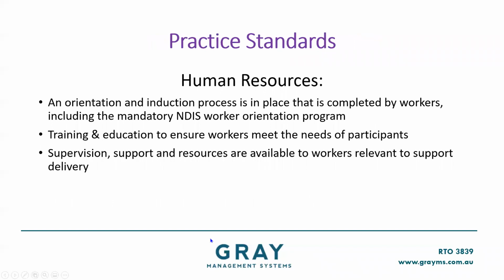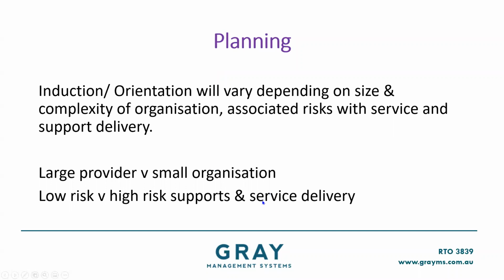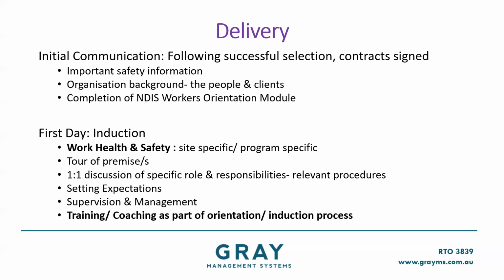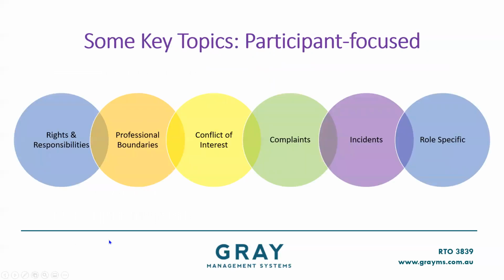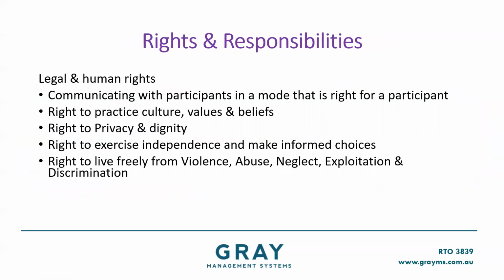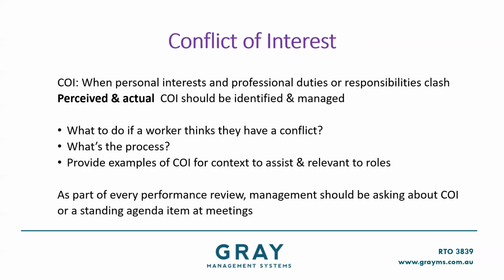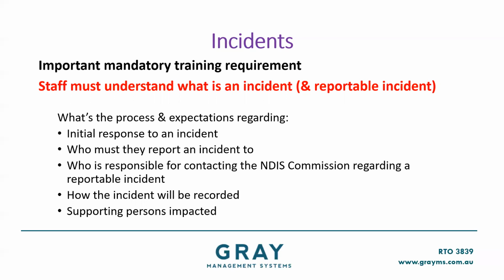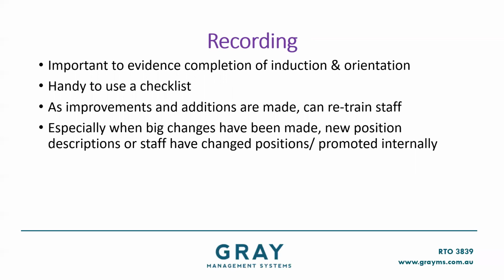Webinar for NDIS Providers: Staff Induction & Orientation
Gray Management Systems is Australia's most trusted compliance registered training organisation, now assisting NDIS providers with understanding their registration & compliance requirements. If you are a new provider and haven't yet established an induction & orientation process for new staff, this webinar will provide some guidance on where to start. There are some mandatory training requirements within the NDIS Practice Standards that providers need to be also aware of, to ensure their staff are appropriately supported and educated, which ultimately positively impacts participants.